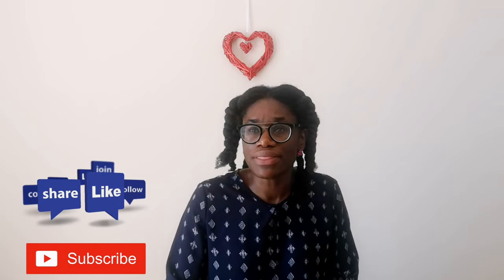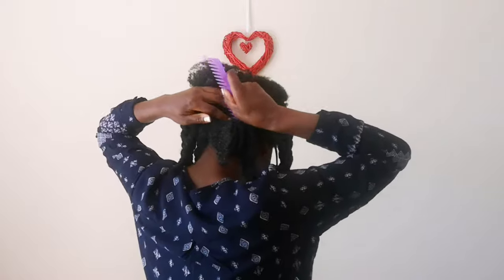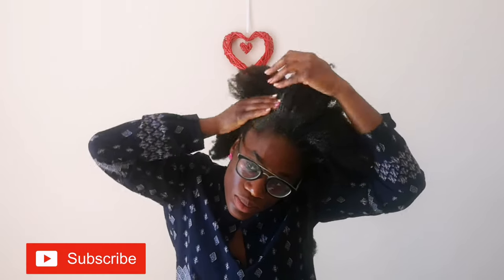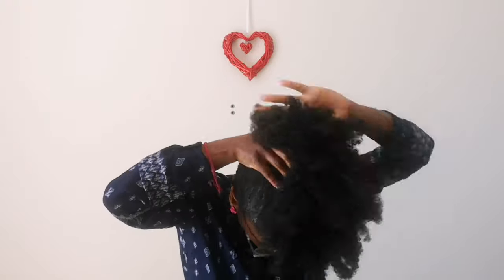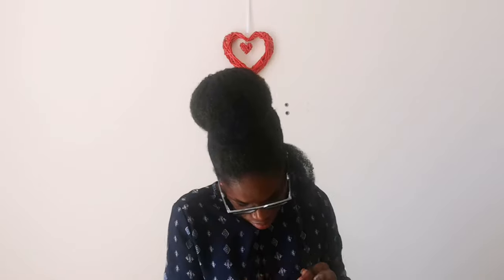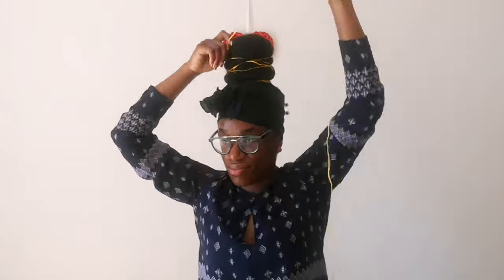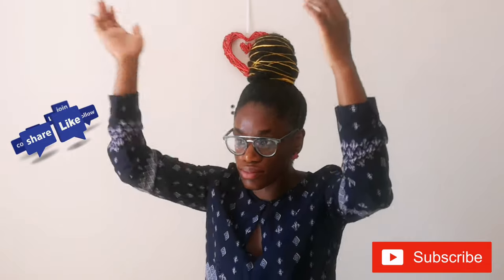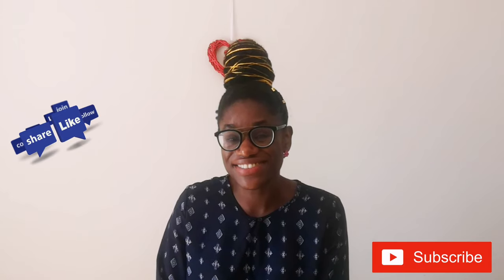How To I Sleek Top Knot Gold Ninja Bun On 4c Natural Hair I No Fake Hair I Tutorial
Hey Friends
So I had a vision in my head for a golden Ninja bun :). Aside from the heart shaped cuts that didnt come together so well, it came out lovely, even if I do say so myself lol. The gold ribbon just adds that pop of colour.

While you're here, why not catch up on one of my older videos

get ready with me https;//youtu.be/QEvmRkChfzs

About me

Name: Idorenyin
Background: Nigerian, Ibibio (based in South Africa)
Natural hair journey: last relaxer Nov 2013 ➡ Big chop Nov 30 2014 ➡ Mini chop Jan 1 2017
Length: Mid back (Nov 2018, however have since trimmed)
Hair type: Type 4, esp c

Music used in the video not mine